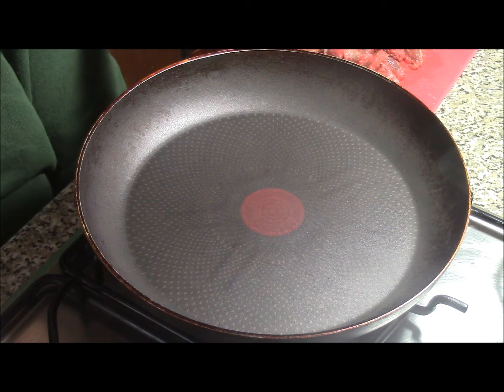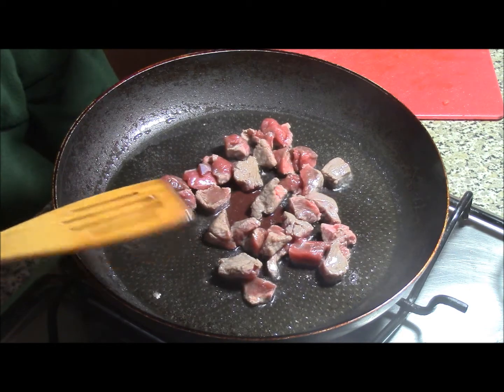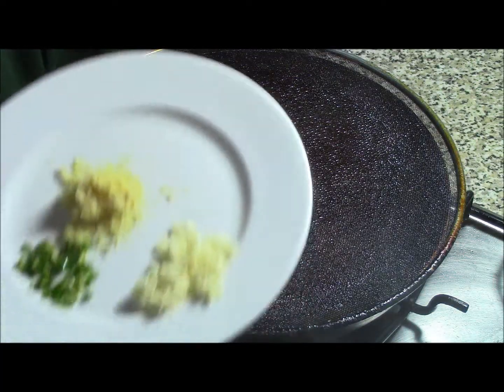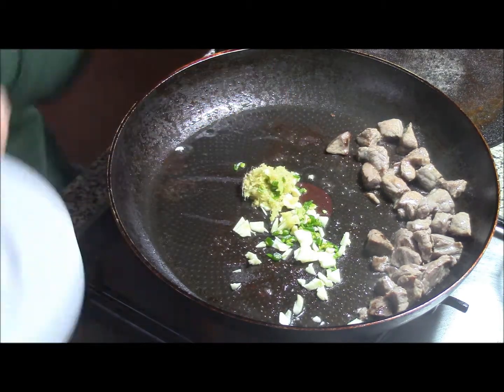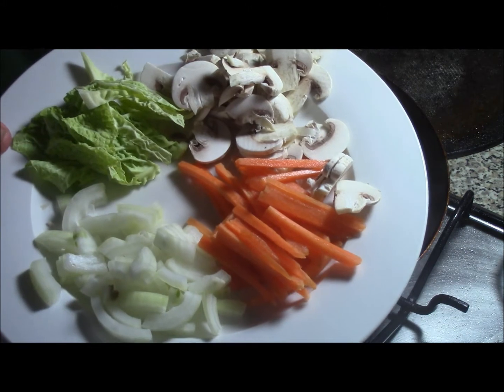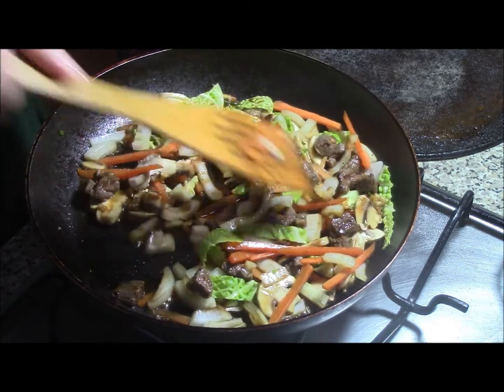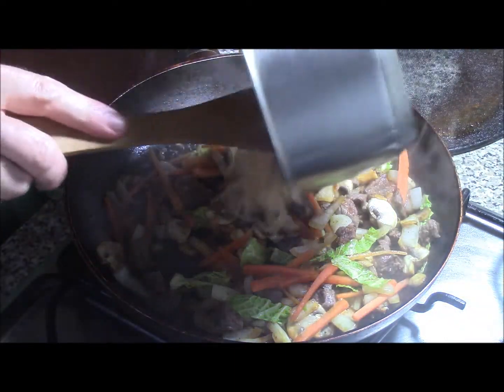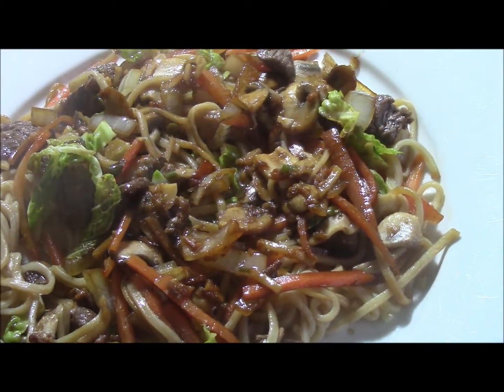Beef Stir fry Marsala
Stir fry with marsala wine